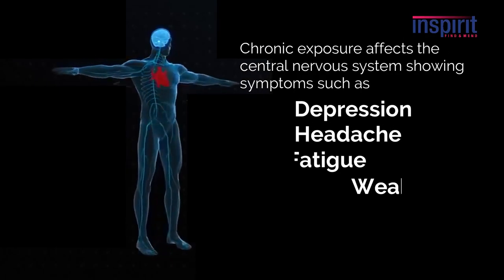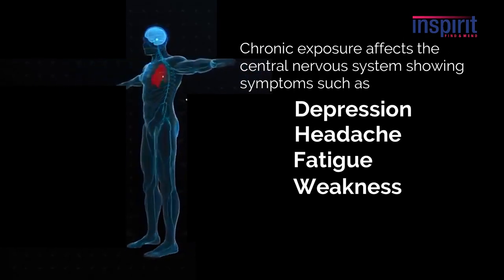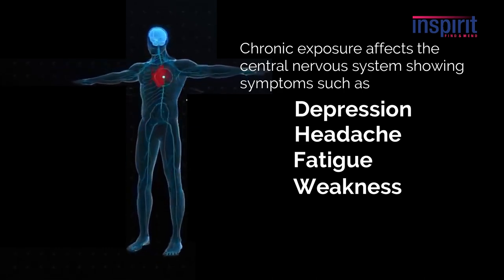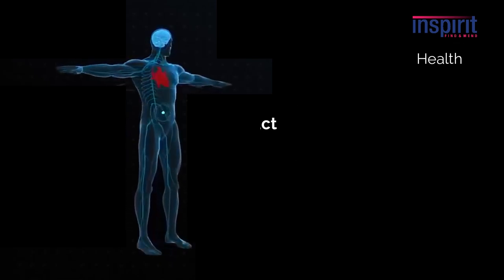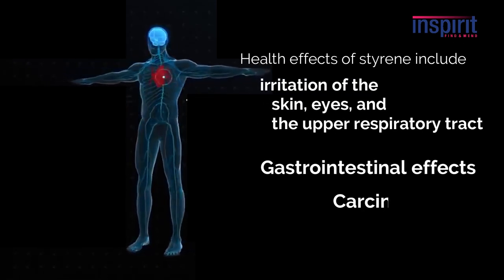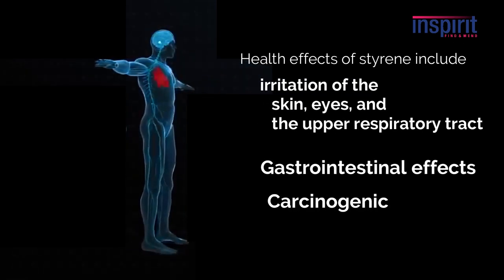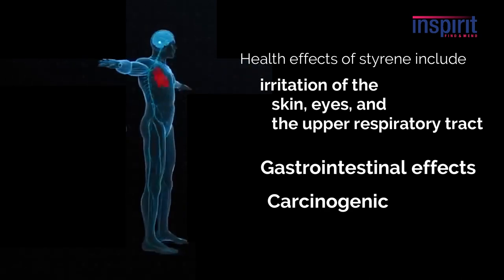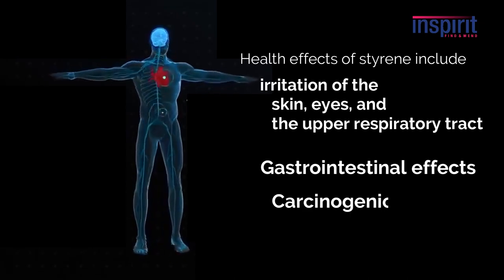Styrene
Styrene |upsc 2020|Science and technology|